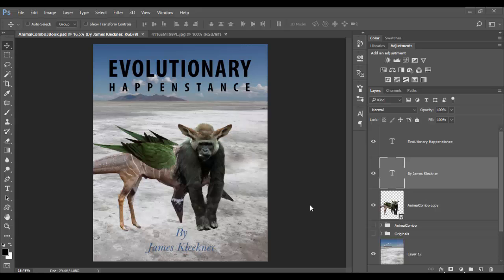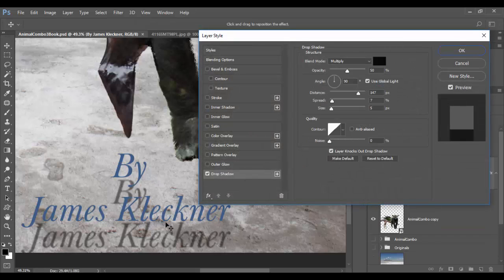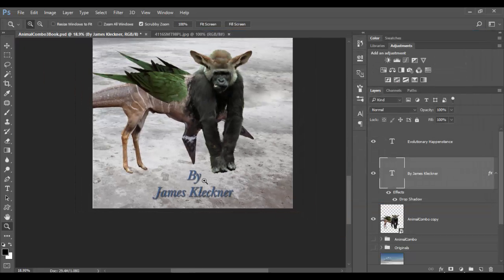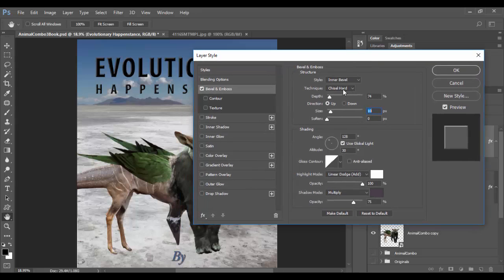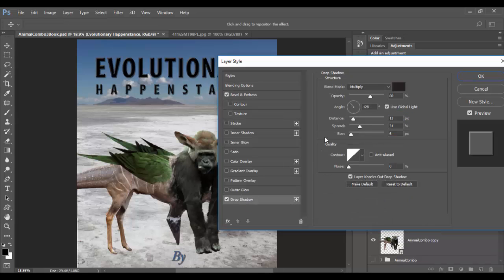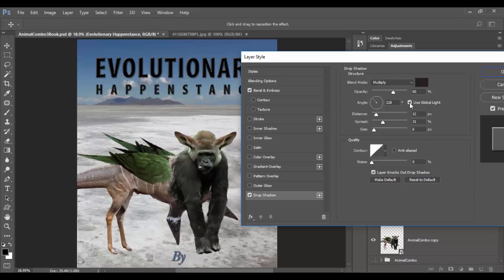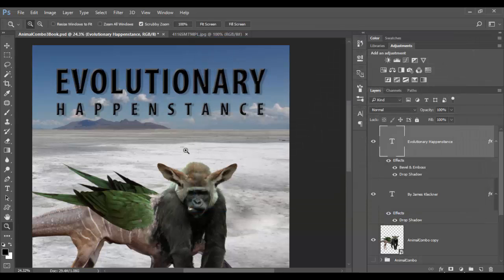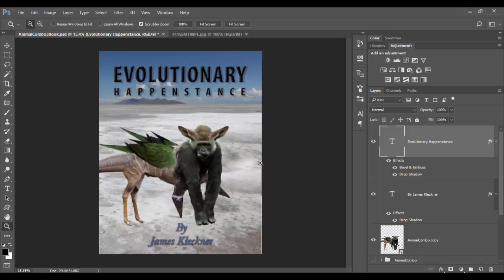Animal Combo Project Part 7 in Adobe Photoshop CC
Part 7 in the series on the Animal Combo Project!